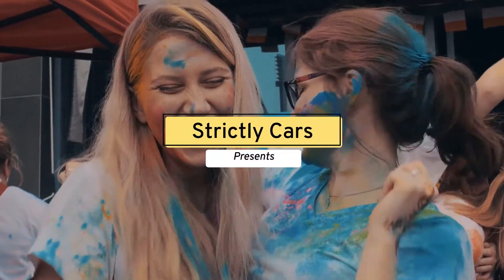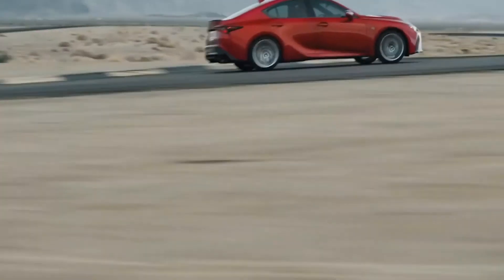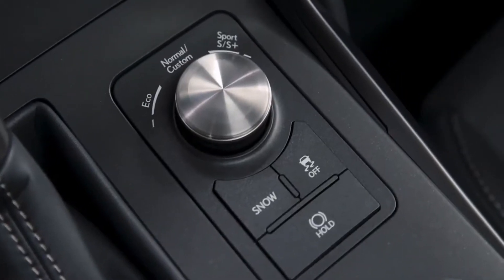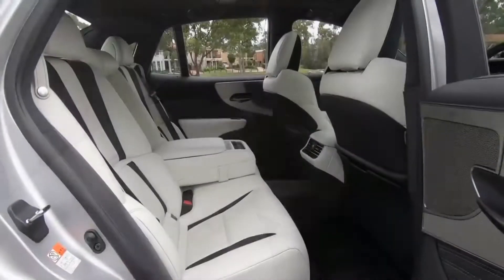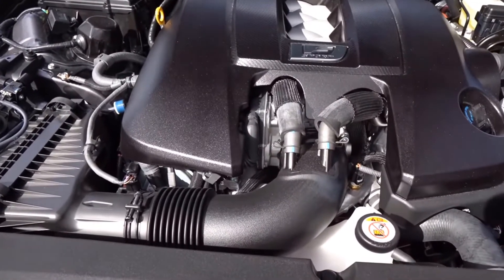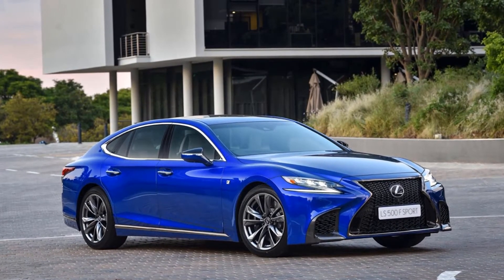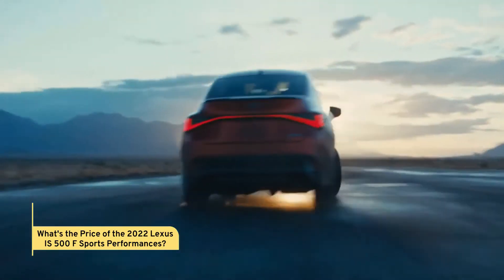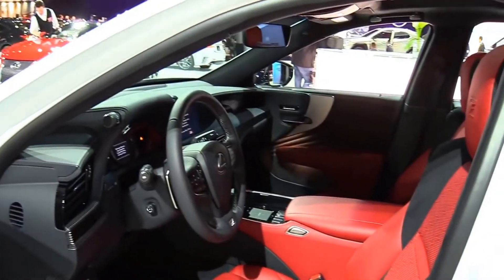The Lexus IS 500 2022 is INSANE!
Hey, Guys welcome to Strictly Cars! The 2022 Lexus IS500 looks the role of a small sports car, with its sculpted design and luxury interior. A turbo four-cylinder, a V-6, or V-8 engines are offered, with the latter two featuring aggressive F Sport design and chassis improvements.